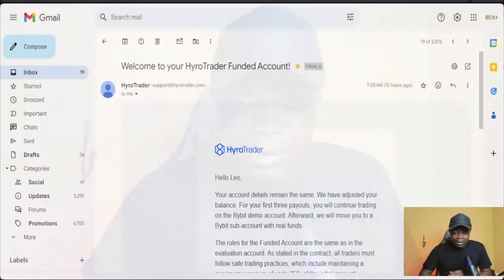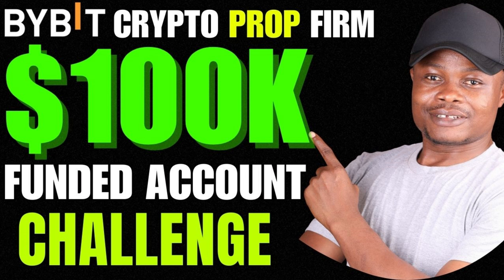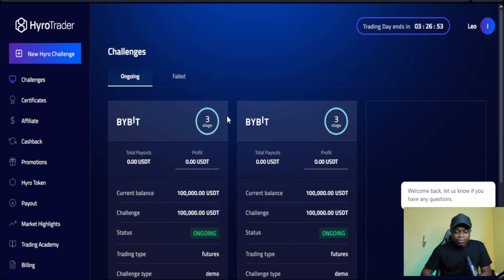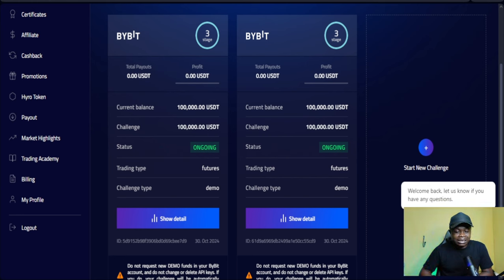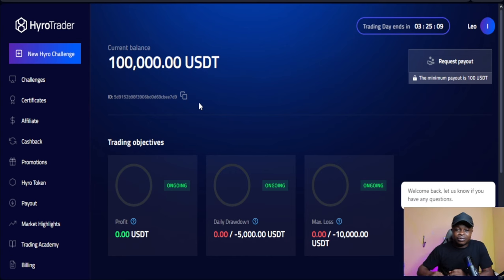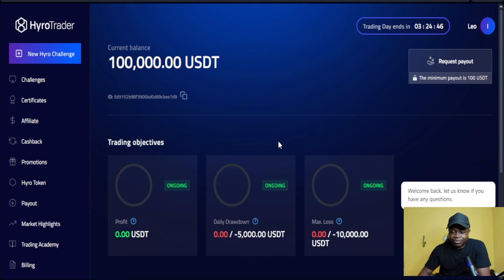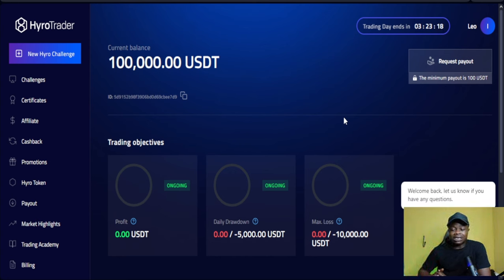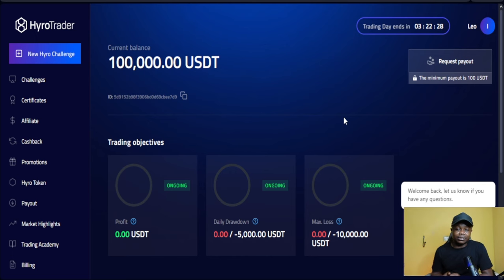HyroTrader Crypto Prop Firm: How I Got Funded $100k To Trade Crypto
𝗕𝗲𝘀𝘁 𝗘𝘅𝗰𝗵𝗮𝗻𝗴𝗲𝘀 𝗧𝗼 𝗨𝘀𝗲 𝗜𝗻 𝗧𝗿𝗮𝗱𝗶𝗻𝗴 𝗖𝗿𝘆𝗽𝘁𝗼